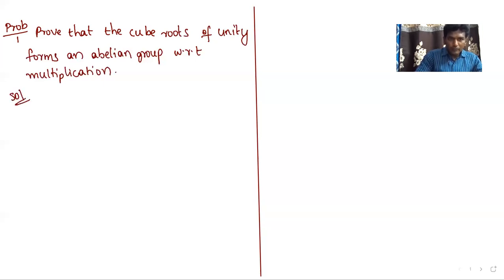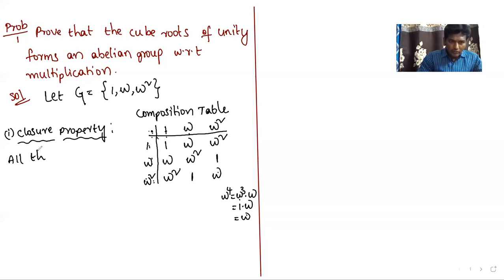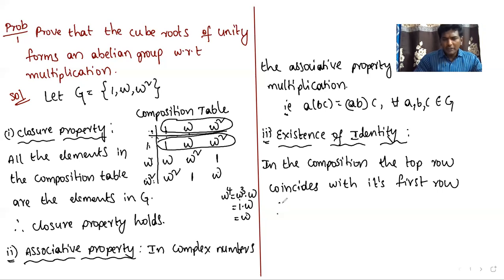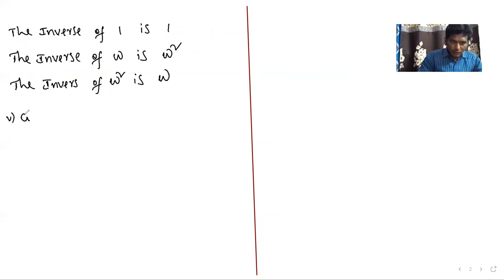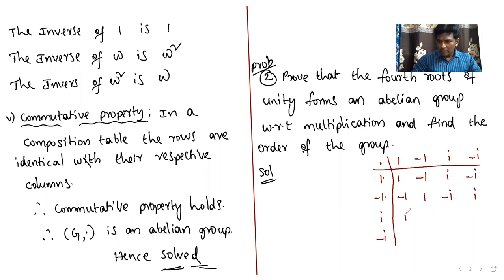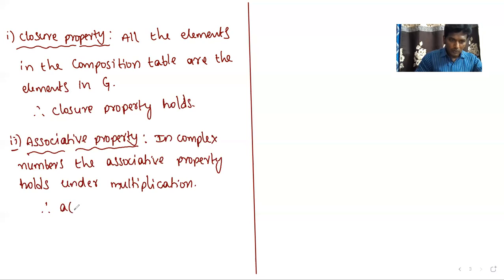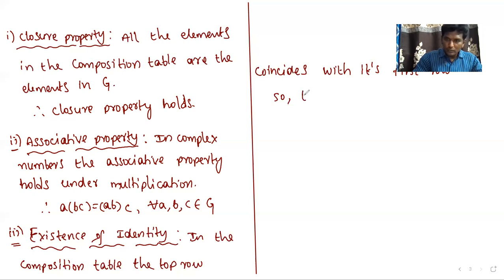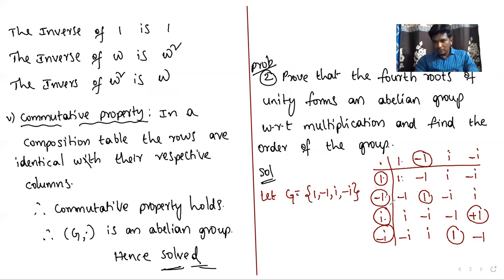Problems on Groups